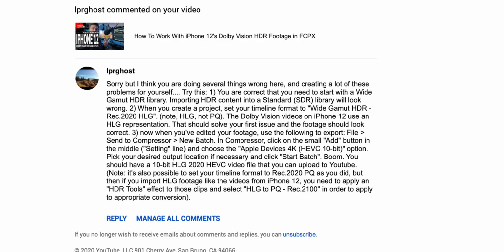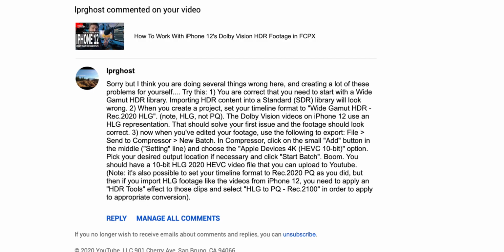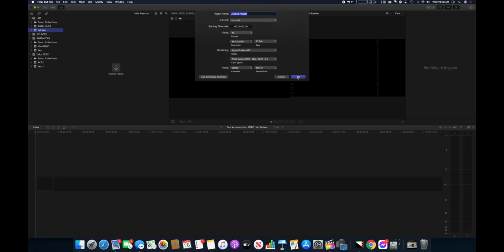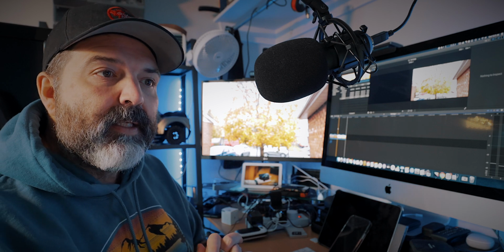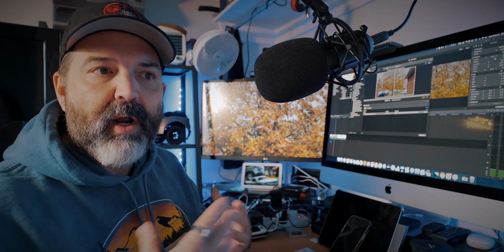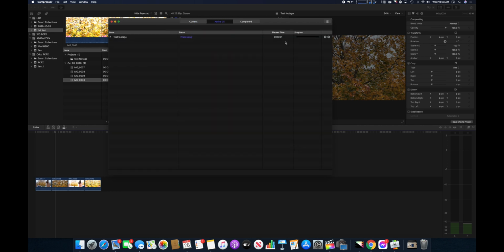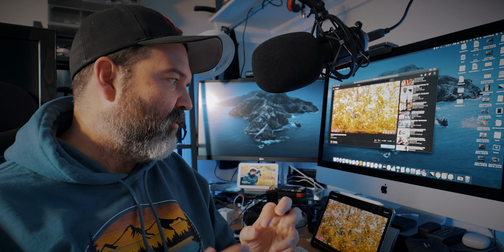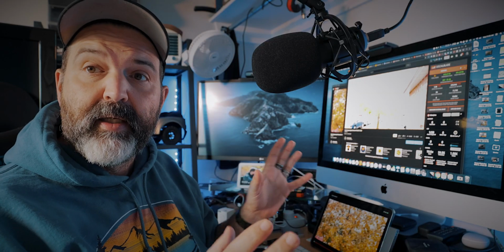Step by Step Tutorial on How To setup FCPX for iPhone 12's Dolby Vision HDR and YouTube | Kinda?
Step by Step Tutorial on How To setup FCPX fro iPhone 12's Dolby Vision HDR | Kinda?
So I got a nice follow-up comment on our last video in regards to working with the new iPhone 12's Dolby Vision HDR footage while in FCPX.  And we were explained how to work with it so that we could create a proper library and timeline.  Which would use Compressor to export a youtube compatible HDR 10bit video file.  And it all seems to work great.  Which is why we put up this video.  We have tested it on the Apple TV running on a Dolby Vision compatible TV, on an iPhone and iPad.  Also on 2 different Mac computers running Safari.  And the footage looks great!  BUT!  Yup, there has to be a but.  When playing it in Chrome the highlights get blown out again.  Maybe I'm doing something wrong, or maybe there's a setting in Chrome that I'm unaware of ... Or maybe Chrome just needs an update.  Either way here is the steps that I took.

You Can also check out this article on Apple's support forum.

Make sure to check out this video and comment on it for the chance to win "MECO Smart Doorbell" Indoor Security Camera.

Amazon.co.uk
GoPro Hero 7 Black This product was sent to us, but we were not told what to say and all opinions on this product are our own and have not been swayed by the company who provided the product. This product was sent to us, but we were not told what to say and all opinions on this product are our own and have not been swayed by the company who provided the product.